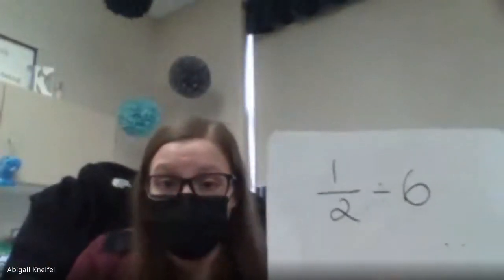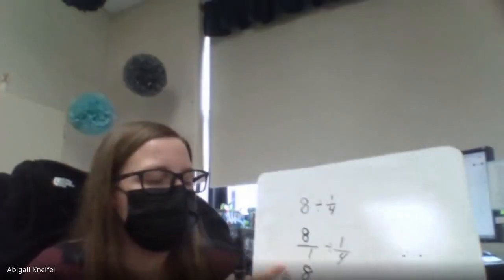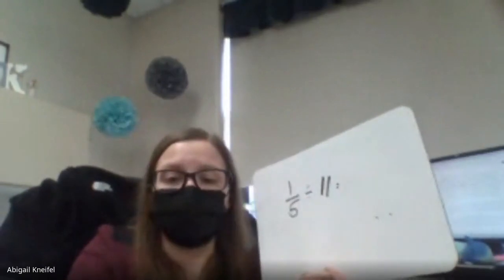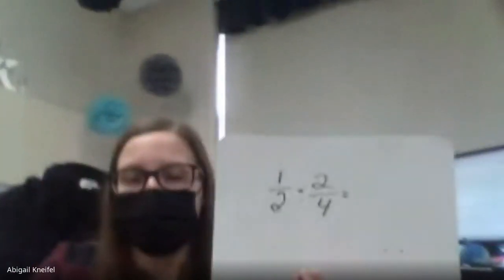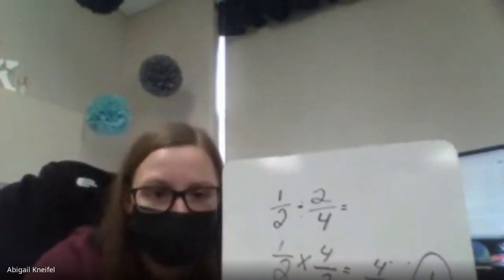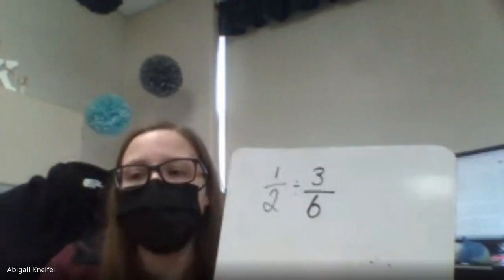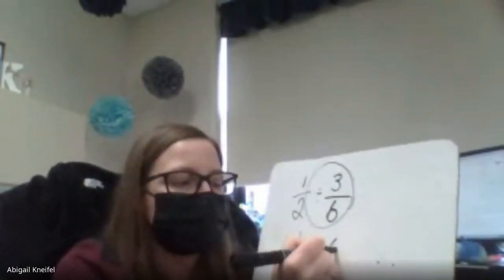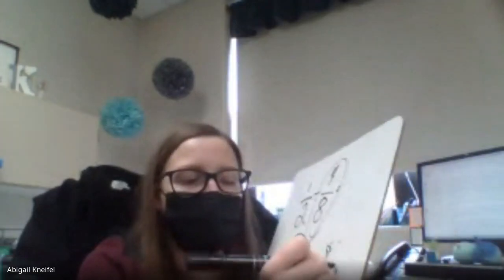Math RTI (Tues.) 3/9